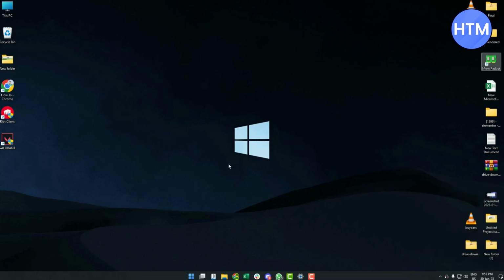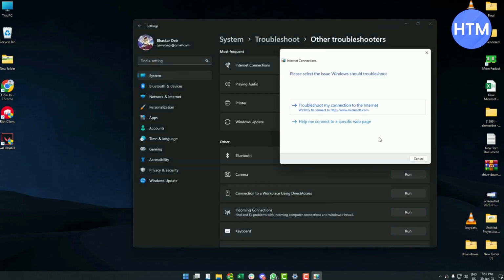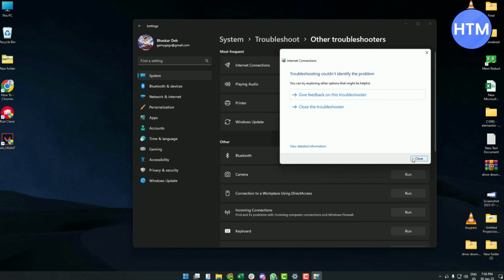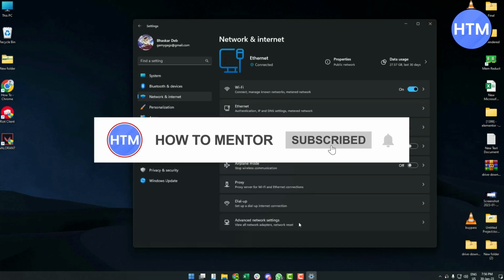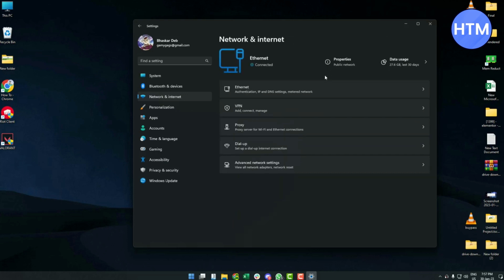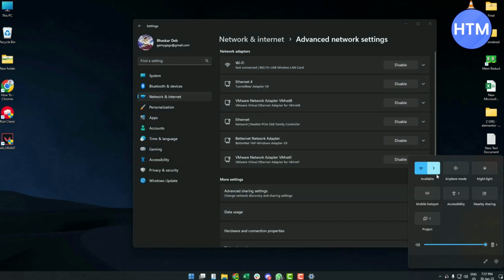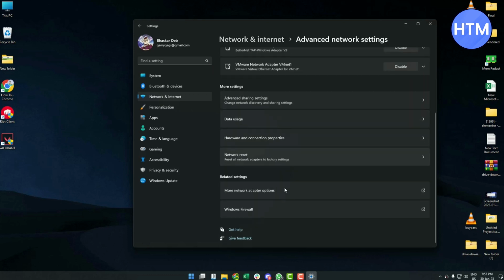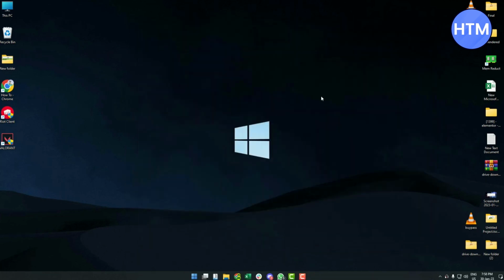How To Fix Wifi Icon Not Showing Windows 11 (SIMPLE!)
How To Fix Wifi Icon Not Showing Windows 11. It’s a very easy tutorial, I will explain everything to you step by step.